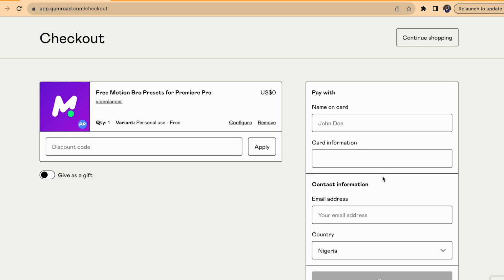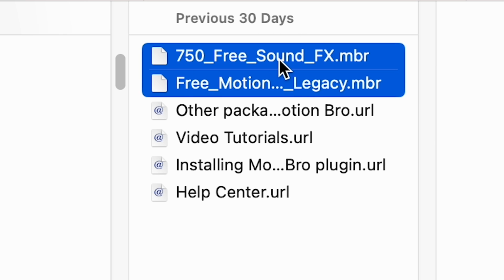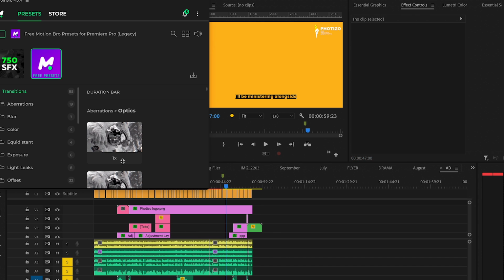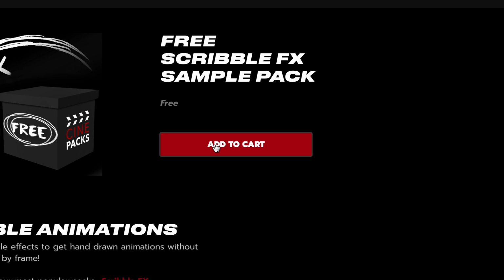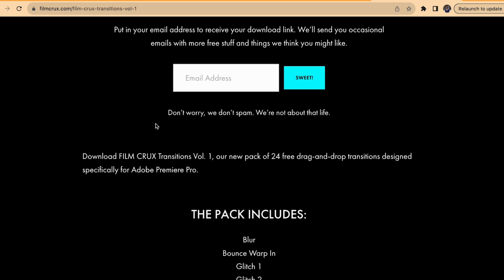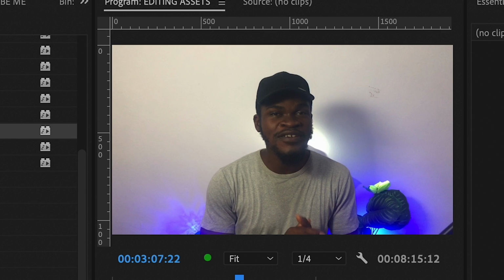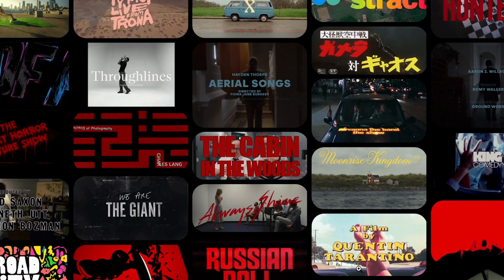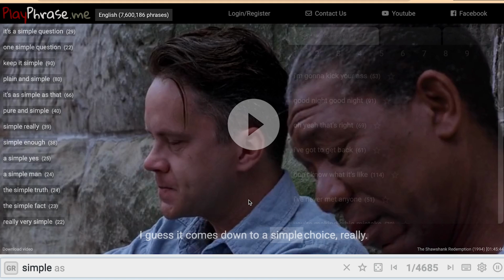STOP PAYING For Them - Get These FREE EDITING ASSETS.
In this video, I'm sharing with you some of the best free video editing assets out there. These assets can be used to create professional videos that look great and can be used for a variety of purposes.

I thoroughly explain what to do when you don't have access to subscription based platforms like Envanto Elements, Motion Array, Storyblocks and the likes.

If you're looking for ways to improve your video editing skills, then be sure to check out this list of free video editing assets! These assets can be used to create professional videos that look great, whether you're using them for marketing purposes or to create instructional videos for your students. So don't wait any longer - get these editing assets for free!

0:09 Introduction
0:15 Asset 1
0:31 How to Install and Use
4:47 Asset 2
4:56 How to Install and Use
6:09 Asset 3
6:34 How to Download and Use
8:19 Asset 4
8:23 How to Use
9:50 Asset 5
10:04 How to Use
11:21 Secret Extra Asset